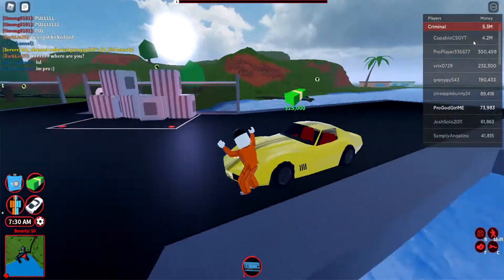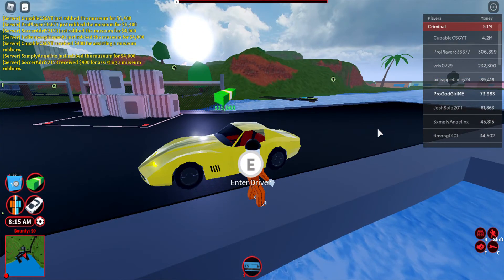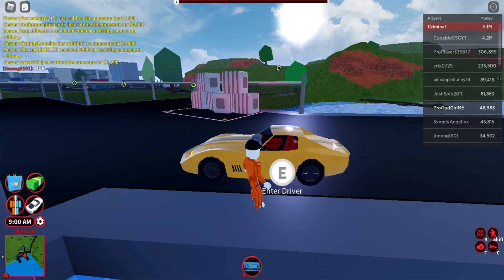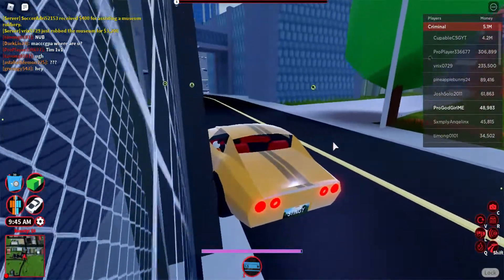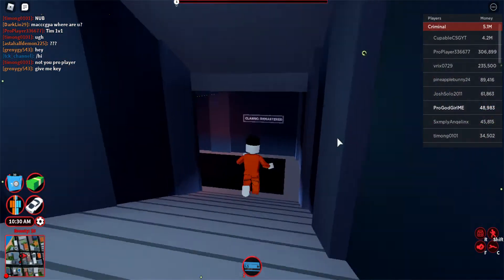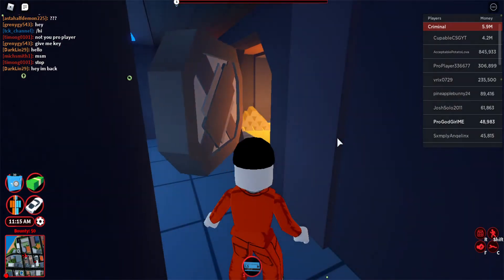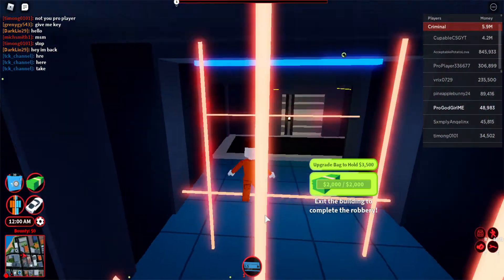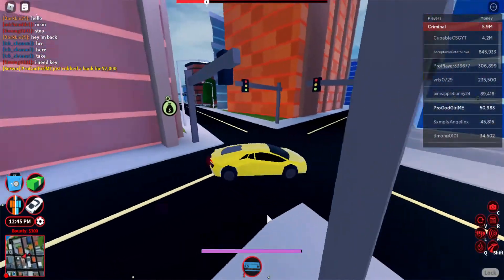Buying the ray car